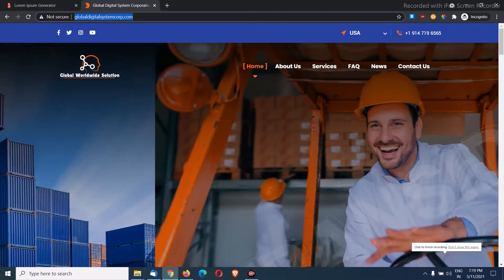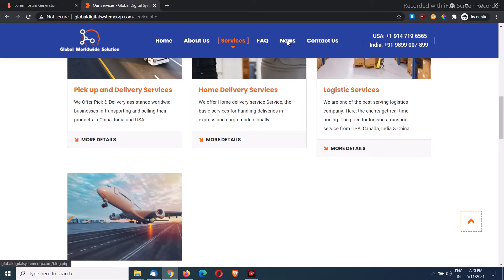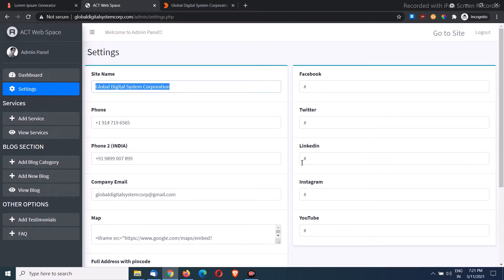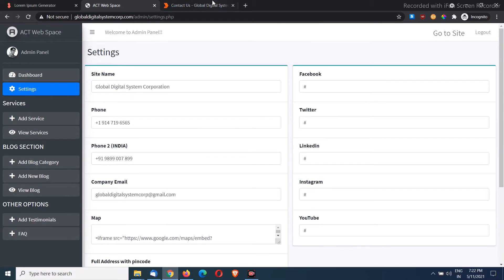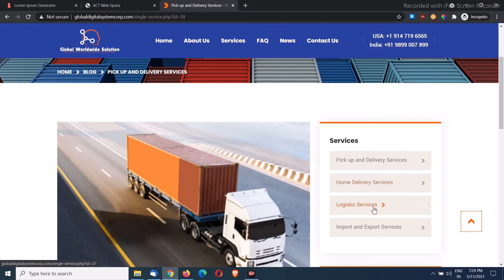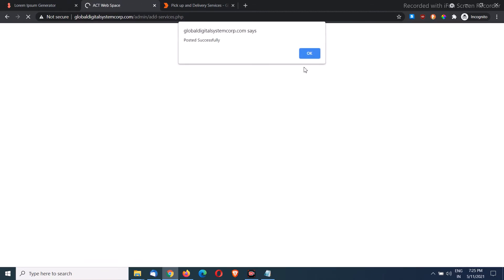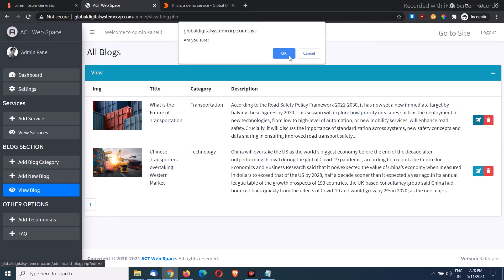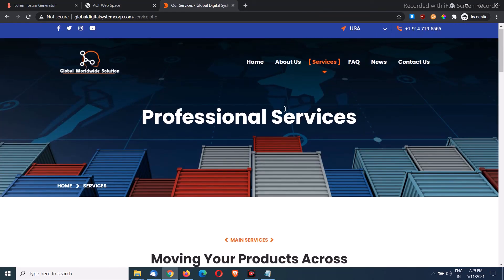PHP Dynamic Website with Admin Panel - Demo